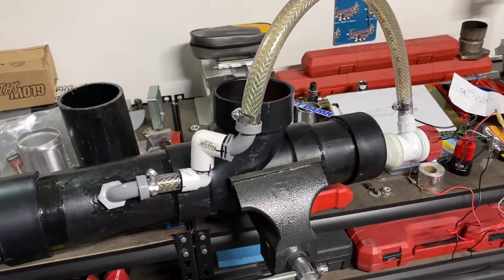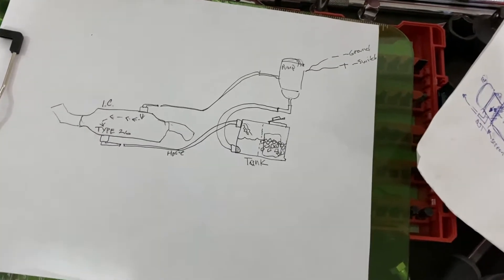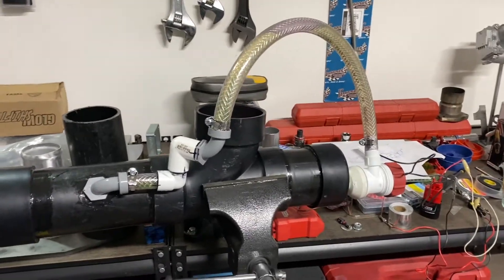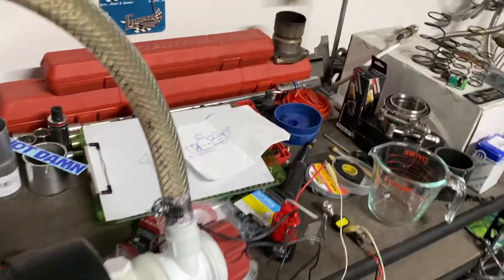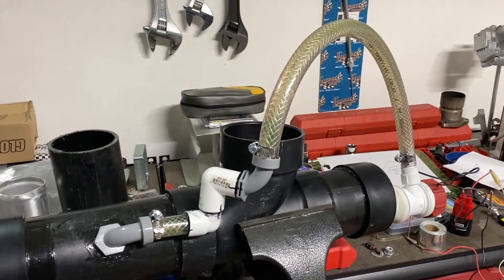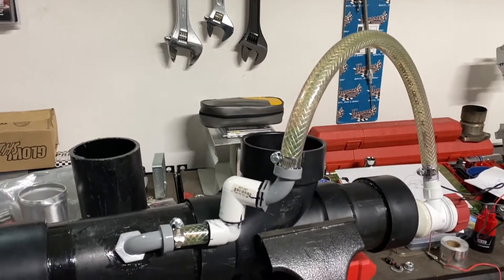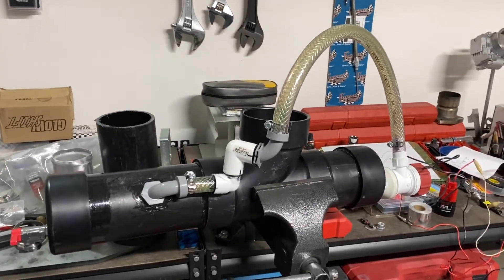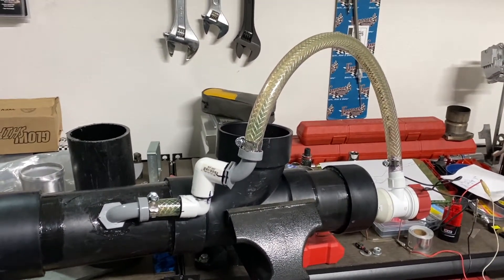Homemade air to water intercooler ice box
This is a clear view of my homemade air to water intercooler ice tube project. Please refer to these previously recorded live videos, thank you.

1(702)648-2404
4825 Smoke Ranch Rd
United States

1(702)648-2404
4825 Smoke Ranch Rd
United States